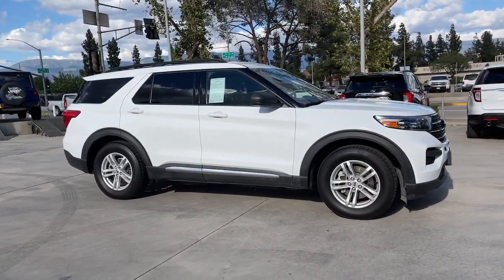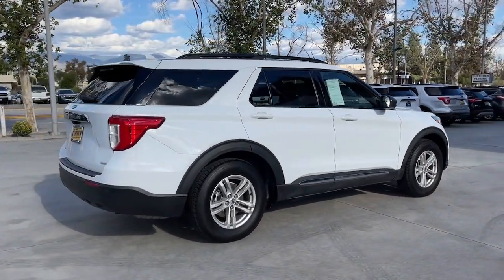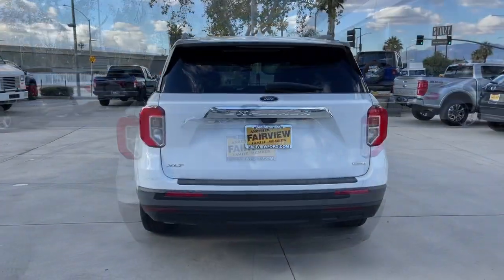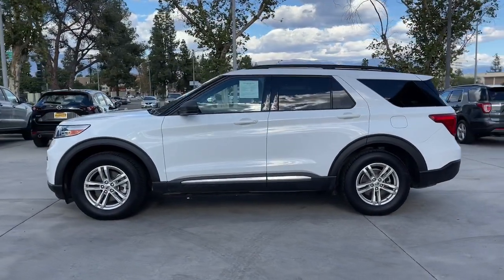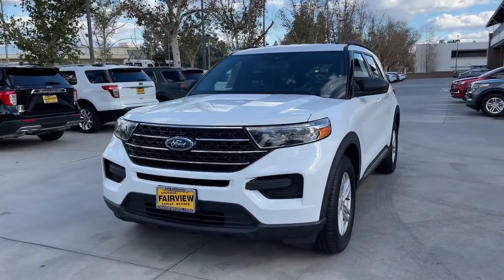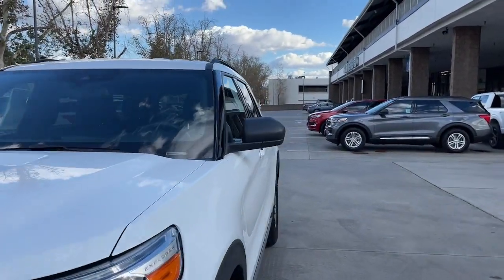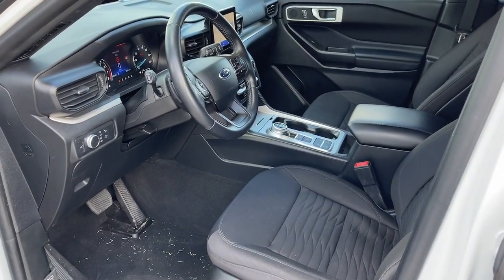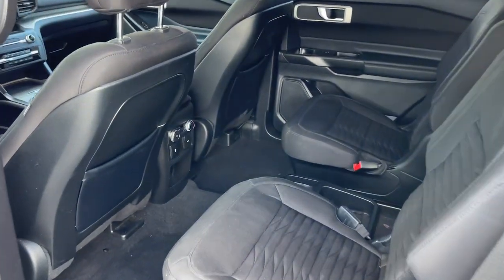2020 Ford Explorer Riverside, Fontana, Redlands, Rancho Cucamonga, Palm Springs, CA 000P1178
Oxford White Used 2020 Ford Explorer XLT available in Riverside, California at Fairview Ford. Servicing the Fontana, Redlands, Rancho Cucamonga, Palm Springs, CA area.

Fairview Ford
292 North G St

Boasts 28 Highway MPG and 21 City MPG! This Ford EXPLORER has a strong Intercooled Turbo Premium Unleaded I-4 2.3 L/140 engine powering this Automatic transmission. ENGINE: 2.3L ECOBOOST I-4 -inc: auto start-stop technology (STD), Wheels: 18 5-Spoke Sparkle Silver-Painted Alum, Voice Activated Dual Zone Front Automatic Air Conditioning, Unique Cloth Captain's Chairs -inc: 10-way power driver's seat w/power lumbar and recline, 4-way manual front passenger seat w/fore/aft, recline and 4-way manually adjustable driver and front passenger head restraints (2-way up/down when dual-headrest rear seat entertainment system (50S) is ordered), Trunk/Hatch Auto-Latch.*Helping the Environment With This Ford EXPLORER Doesn't Mean Giving Up The Latest Options*Trip Computer, Transmission: 10-Speed Automatic w/SelectShift -inc: Active Transmission Warm-Up (ATWU), Transmission w/Driver Selectable Mode, Towing Equipment -inc: Trailer Sway Control, Tires: P255/65R18 AS BSW -inc: mini spare, Tire Specific Low Tire Pressure Warning, Tailgate/Rear Door Lock Included w/Power Door Locks, Systems Monitor, SYNC 3 Communications & Entertainment System -inc: enhanced voice recognition, 8 LCD capacitive touchscreen in center stack w/swipe capability, AppLink, 911 Assist, Apple Car Play and Android Auto compatibility and 1 smart-charging multimedia USB port in the media hub,, Strut Front Suspension w/Coil Springs.* Visit Us Today *Stop by Fairway Ford located at 1350 E Yorba Linda Blvd, Placentia, CA 92870 for a quick visit and a great vehicle!
ENGINE: 2.3L ECOBOOST I-4  -inc: auto start-stop technology (STD),Turbocharged,Rear Wheel Drive,Power Steering,ABS,4-Wheel Disc Brakes,Brake Assist,Aluminum Wheels,Tires - Front All-Season,Tires - Rear All-Season,Temporary Spare Tire,Heated Mirrors,Power Mirror(s),Rear Defrost,Privacy Glass,Intermittent Wipers,Variable Speed Intermittent Wipers,Rear Spoiler,Remote Trunk Release,Power Liftgate,Power Door Locks,Daytime Running Lights,Automatic Headlights,LED Headlights,Automatic Highbeams,AM/FM Stereo,Satellite Radio,Requires Subscription,MP3 Player,Steering Wheel Audio Controls,Hard Disk Drive Media Storage,MP3 Player,Telematics,Auxiliary Audio Input,Smart Device Integration,Requires Subscription,Bluetooth Connection,Bucket Seats,Rear Bucket Seats,Adjustable Steering Wheel,Trip Computer,Power Windows,3rd Row Seat,Leather Steering Wheel,Keyless Entry,Power Door Locks,Keyless Start,Keyless Entry,Power Door Locks,Cruise Control,Climate Control,Multi-Zone A/C,A/C,A/C,Rear A/C,Power Driver Seat,Power Passenger Seat,Cloth Seats,Bucket Seats,Driver Adjustable Lumbar,Driver Vanity Mirror,Passenger Vanity Mirror,Driver Illuminated Vanity Mirror,Passenger Illuminated Visor Mirror,Floor Mats,Keyless Start,Keyless Entry,Power Door Locks,Remote Engine Start,WiFi Hotspot,Smart Device Integration,Requires Subscription,Power Windows,Power Door Locks,Trip Computer,Immobilizer,Security System,Traction Control,Stability Control,Traction Control,Front Side Air Bag,Rear Parking Aid,Blind Spot Monitor,Cross-Traffic Alert,Lane Departure Warning,Lane Keeping Assist,Lane Departure Warning,Front Collision Mitigation,Driver Monitoring,Tire Pressure Monitor,Driver Air Bag,Passenger Air Bag,Front Head Air Bag,Rear Head Air Bag,Passenger Air Bag Sensor,Knee Air Bag,Driver Restriction Features,Child Safety Locks,Back-Up Camera